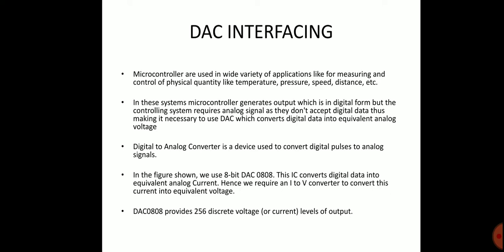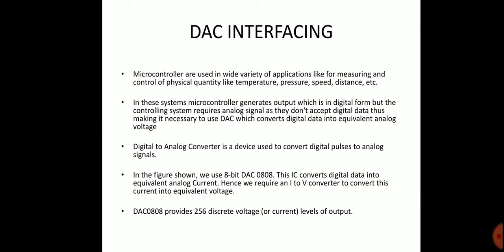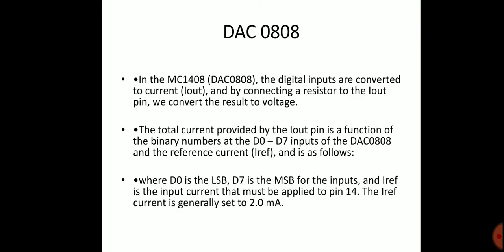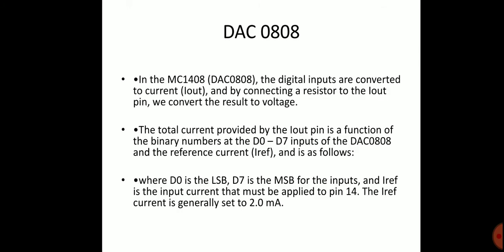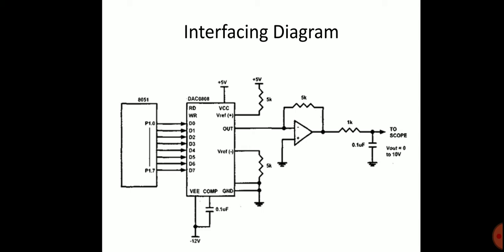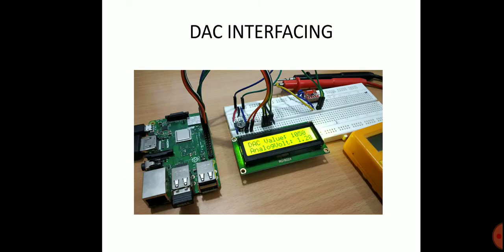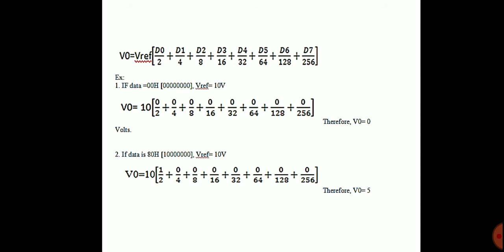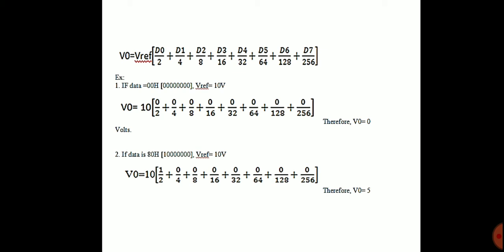DAC interfacin with 8051 / MAMSE